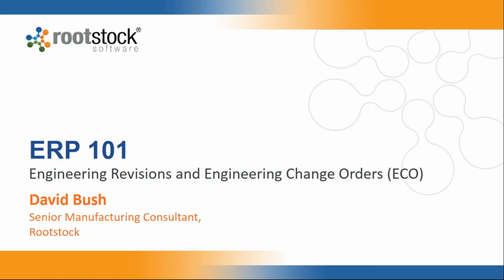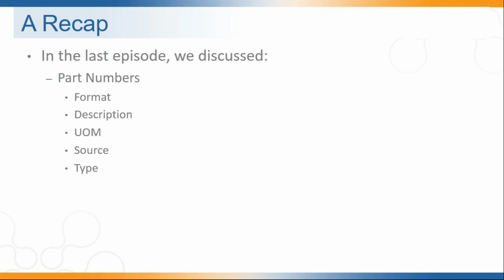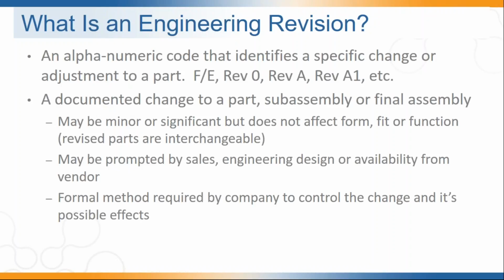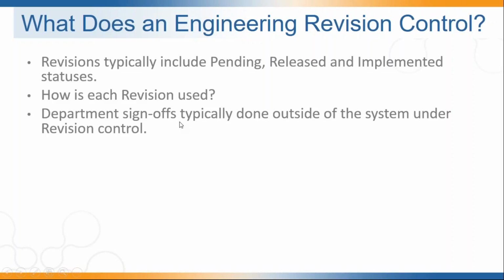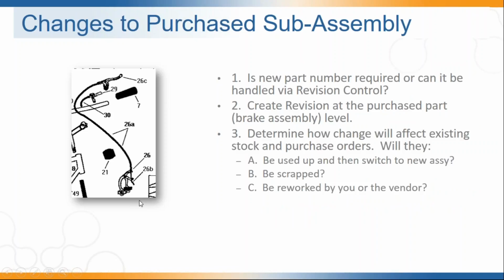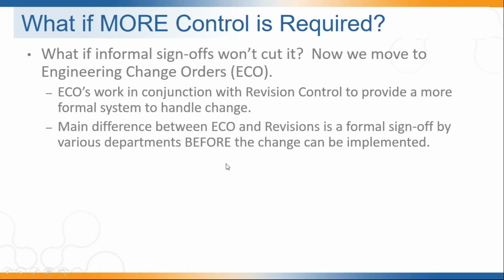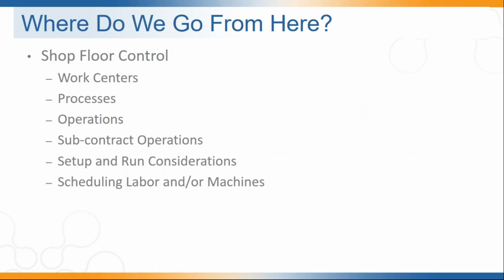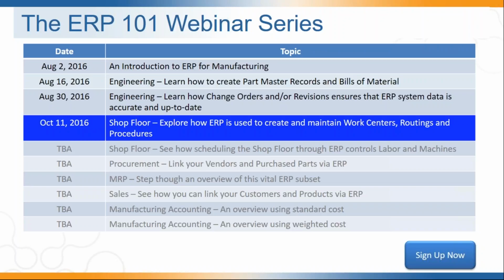ERP 101 Webinar #3 Engineering Basics: Maintaining Accuracy through Revisions & Change Order Control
The Rootstock ERP 101 Webinar Series
A Primer on ERP for Manufacturing

- You’ve heard the acronym for years, but, what really IS ERP?
- What makes ERP a fundamental requirement for modern manufacturing?
- Do you know your ERP system interacts with nearly every aspect of the manufacturing process?

As ERP systems become a must-have for modern manufacturers, it is obvious that every contributor to your organization needs to have at least a basic understanding of the responsibilities and contributions of each inter-related department. But ERP is a comprehensive solution that touches every aspect of the business. But that does not make it complex and inscrutable. On the contrary, if you understand your business, you will understand ERP. And vice versa.

At Rootstock, we have over 600 years of manufacturing domain expertise – possibly the most extensive collection of manufacturing expertise on the planet. And, we would like to spread the knowledge with this series of concise and insightful webinars on this topic. Register now to:

- Understand the various components of a modern ERP.
- Learn how the work performed by individuals affects other aspects of manufacturing, and how it all comes together.
- How ERP done right can help you run your business better and lead to superior business outcomes.